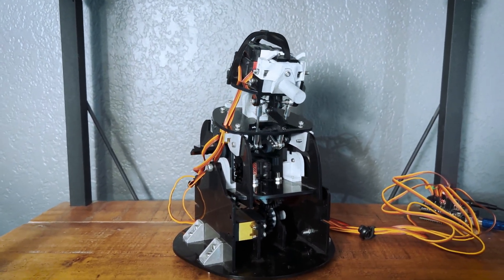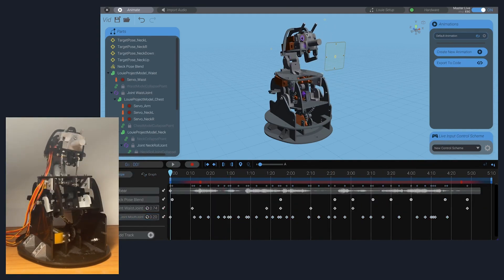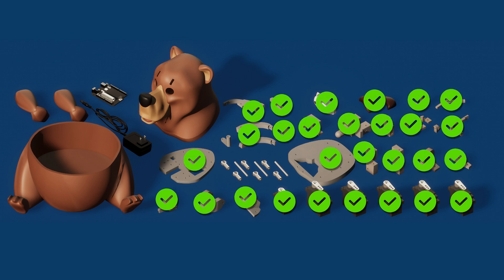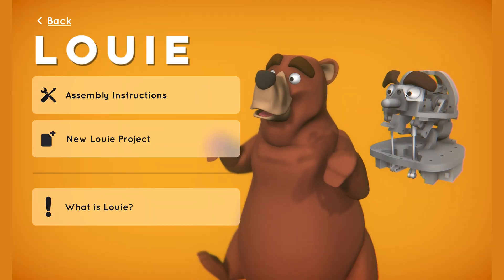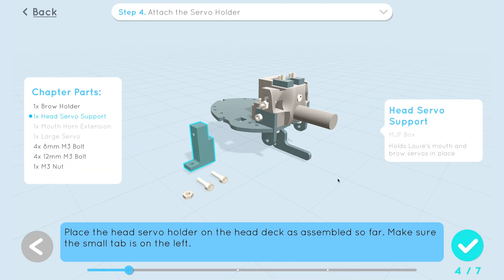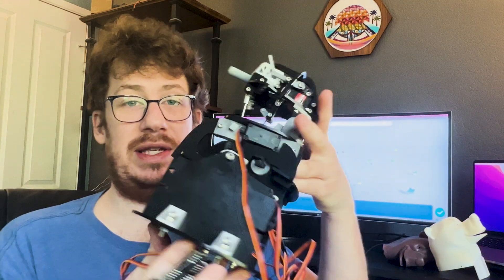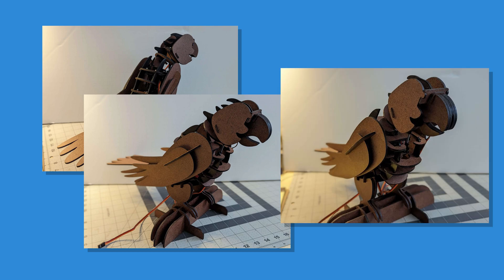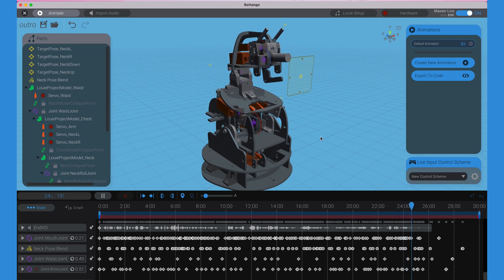How You Can Build an Animatronic... Update!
Big Update! to grab Maxwell the parrot, our first launched Animatronic!

Have you ever been to a theme park and dreamed of owning and animating your own animatronic? Bottango is creating Louie: A DIY Homemade Animatronic anyone can build. You don't need to know how to program, with Louie you get 100% everything you need to build and control your own animatronic.

And here's an update on what's new! We've got all of his internal mechanisms and parts ready to go, we're just finalizing his cosmetic exterior! We've also got a new animatronic parrot kit to show off that's in the works too!

And if you have an idea for a name for our new parrot kit, put it in the comments!